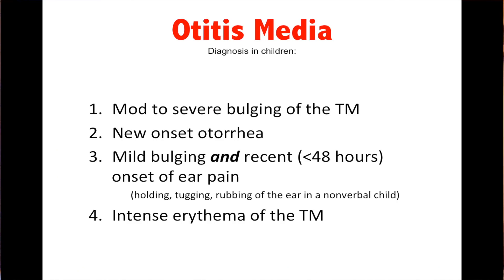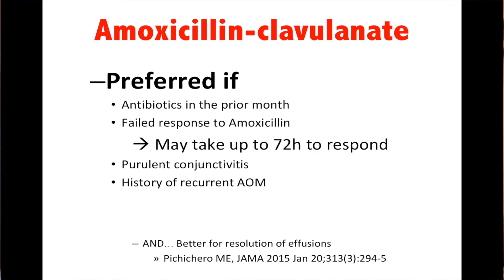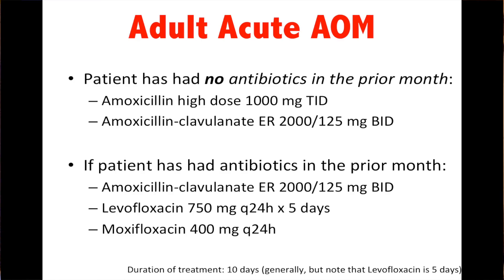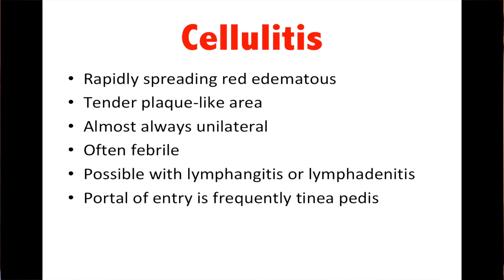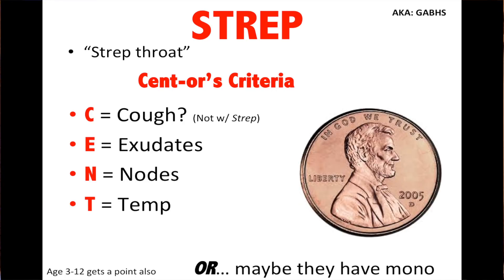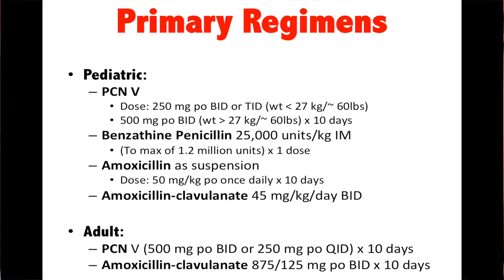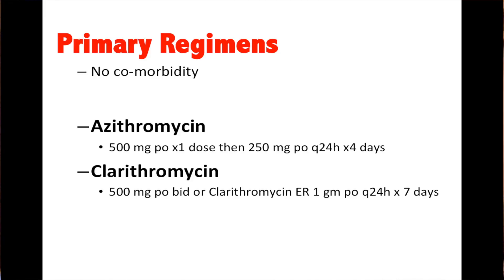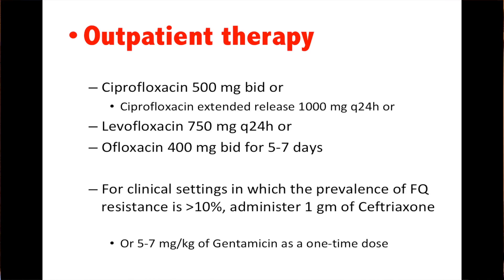Antibiotic Update 2024